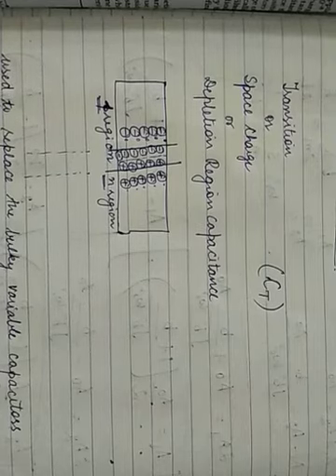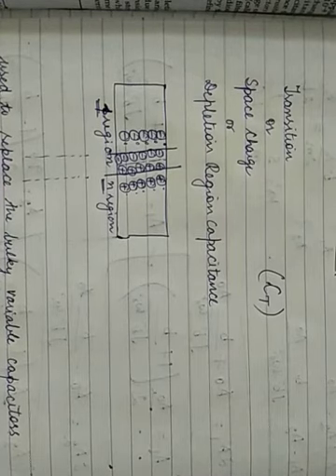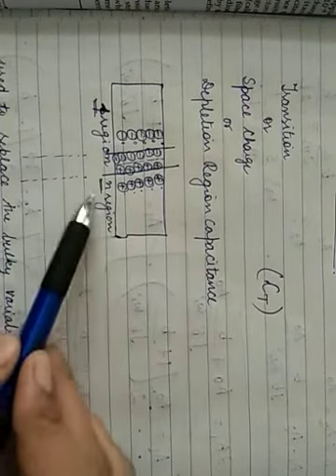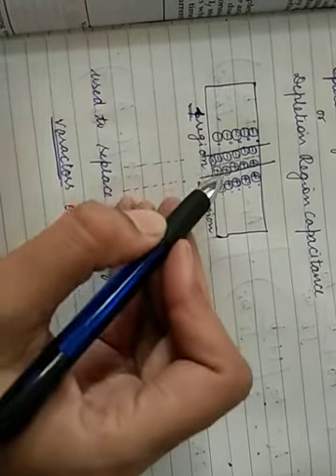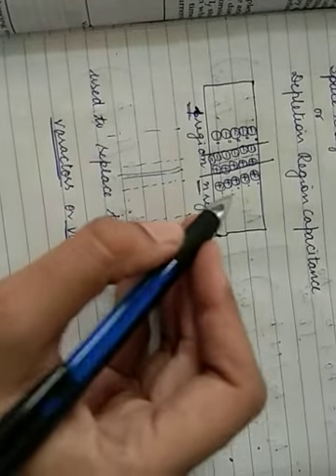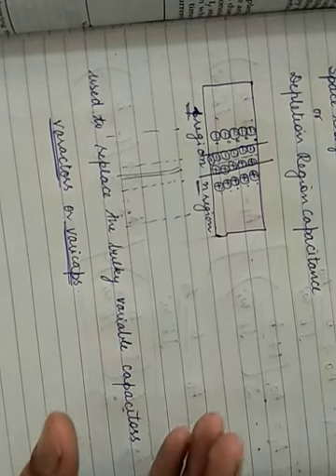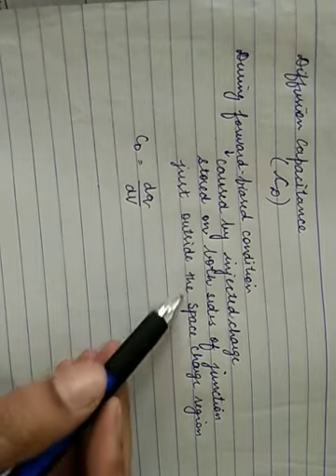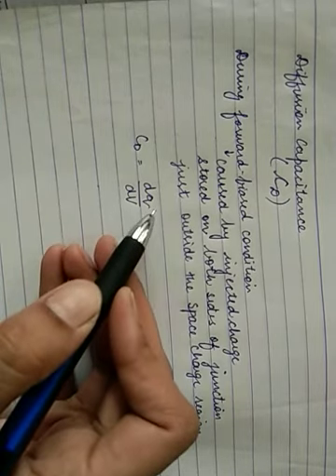Transition and diffusion capacitance